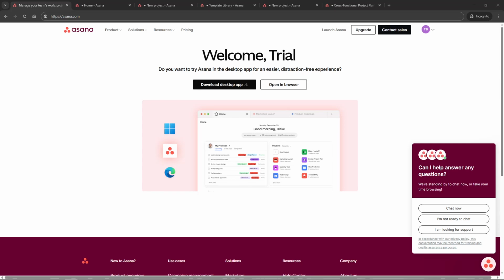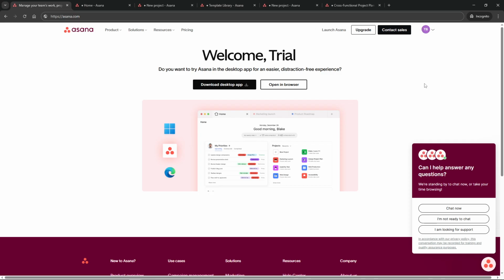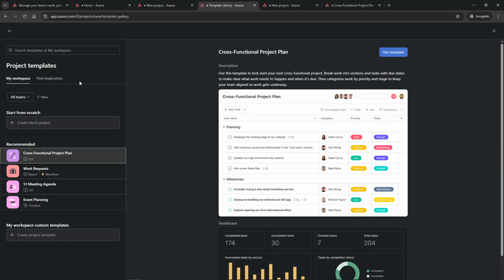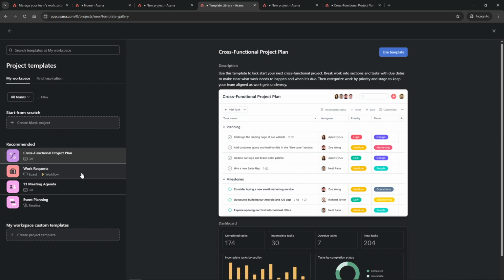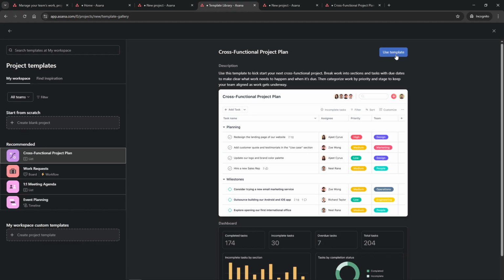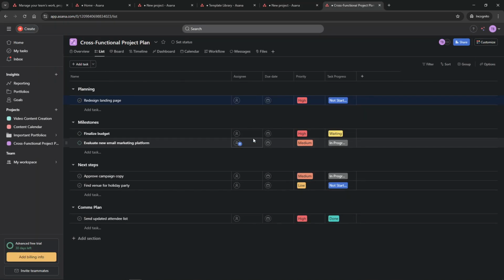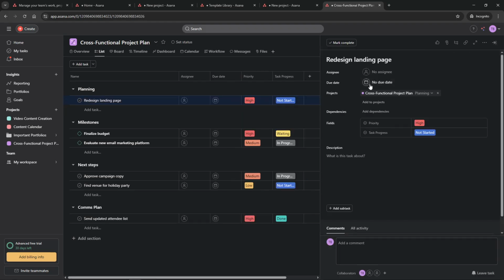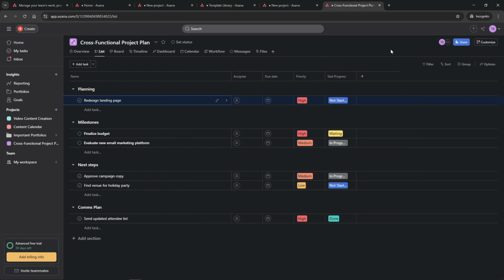How to Create and Use Asana Templates to Streamline Your Projects [2025 Full Guide]